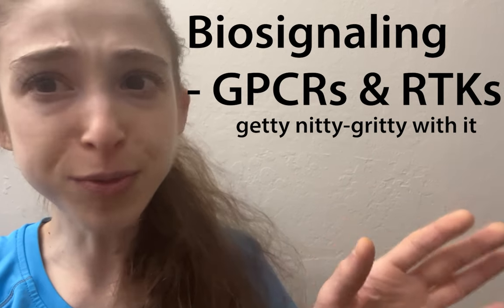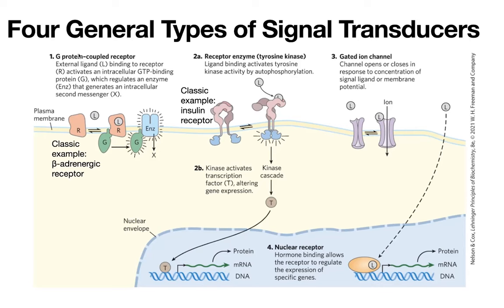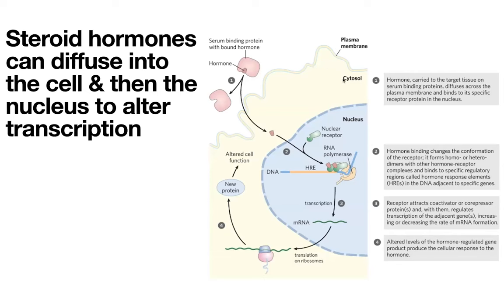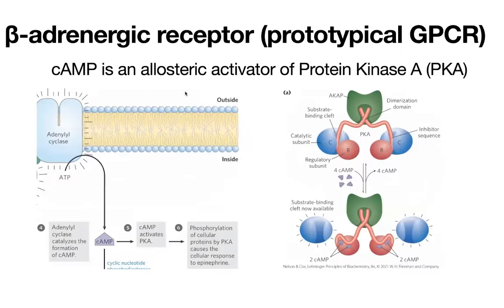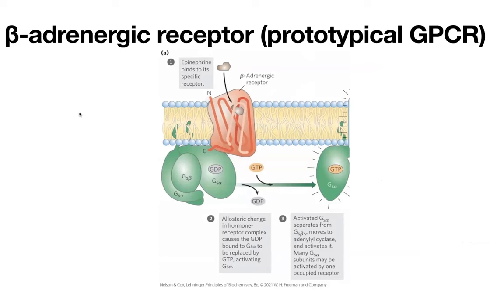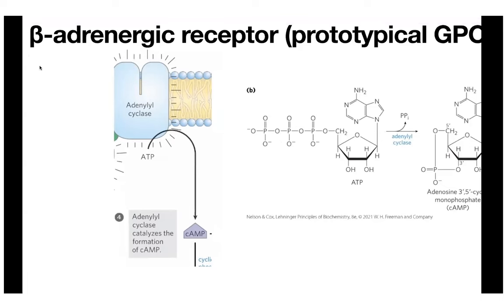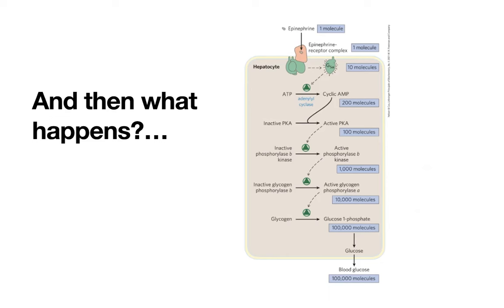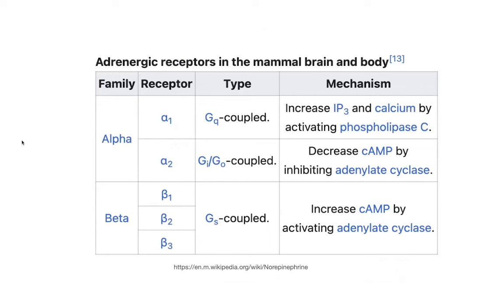Biosignaling - GPCRs (including adrenergic receptors) & RTKs (Receptor Tyrosine Kinases)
Boo! AHHHHHHHdrenaline! Instead of trick or treat, let’s talk fight or flight and the chemistry behind the spook of a fright! When it comes to foods, most of the focus at Halloween time is on sugar. But, when it comes to adrenaline, you have a protein letter to thank - yep, thank tyrosine for Halloween! Without this amino acid you couldn’t make L-DOPA, and without L-DOPA there’d be no dopamine, and without dopamine you could have neither noradrenaline nor adrenaline!

Before we dive into our tale of hormones (chemical messengers released from glands) and neurotransmitters (chemical messengers released from the nervous system), let’s clear up this whole name pain. Adrenaline is the same as epinephrin and noradrenaline = norepinephrine, BUT adrenaline is different from noradrenaline (it has an extra methyl (-CH₃) group). Adrenaline and epinephrine mean the same thing even etymologically - the words just come from different languages and were named by different scientists. There are different accounts of early discoverers - William Bates in 1886 found something produced by the adrenal gland and then in 1895, Polish physiologist Napoleon Cybulski found it. In 1901, Japanese chemist Jōkichi Takamine purified it from adrenal glands, named it adrenaline (Latin “ad” (near) + “renal” (kidneys)) & patented it - and then Europe went with it. But another scientist, John Abel, had already prepared an adrenal extract and called it epinephrine (Greek “epi” (on top of) + “nephros” (kidneys)). It turns out that this didn’t even contain active adrenaline, but the US went with it. So now it’s a big confusing mess of names! But just remember that while adrenaline and epinephrin are the same adrenaline and noradrenaline are different! They also can play different roles, but both serve as critical chemical messengers called catecholamines. And hopefully by the end of this post you’ll get what I means!

Let’s start by talking about how cells in your body communicate through chemistry. Your body has billions of cells and they need ways to talk to one another. Nerves are great if you want to send a signal to one specific place - like to tell the end of a single one of Stephen Colbert’s eyebrows to move up. 🤨 You don’t want to send that “move” message to the whole eyebrow, or the other eyebrow, or definitely not the entire body. To get this level of specificity you have to have a direct connection.

Nerve cells called neurons communicate with other neurons and/or muscle, gland, etc. cells by passing messages really short distances. One neuron releases a chemical called a neurotransmitter (there are lots of different ones, including noradrenaline) into the gap between the 2 of them (synapse) and then receptors on the second one bind that neurotransmitter and relay a message into the cell.

But what if you want to send a message to your entire body? If you see a bear - or a beautiful peak on your chromatograph indicating you’ve gotten a yowza yield from your protein purification prep - you don’t just want to raise an eyebrow. You want your body to stop doing “housekeeping” work like digesting and keeping your fingertips warm and instead focus on doing what you need to do to run away - or run off to fill your friends in on your exciting news!

Unlike the nervous system, which requires all the “wiring” to be laid out, like having one of those “direct” phone lines, which are great if you only want one person to get your message (and no wiretaps allowed!), the ENDOCRINE SYSTEM is more like radio. It sends a message out to everyone, but you can only get it if you have your radio tuned in to the right wavelength. Instead of sending out waves, the endocrine system sends out chemical messenger molecules called hormones from “broadcast stations” called glands and only cells expressing the matching receptors can hear the message and respond (with various responses depending on the type of cell getting the broadcast).

Hormones get secreted into the bloodstream so they pass by all your cells, but only cells with the right receptors can respond (like having your radio tuned to the right wavelength). These receptors are proteins that are embedded in your cells’ membrane. Like all proteins, the instructions for making them are written in your DNA “blueprint” - so each cell has the instructions and thus could make it if they wanted to, but, thanks to lots of regulation, only certain cells do. And they can make more or less at different times to “ramp up” or “calm down” sensitivity & responses to signals.